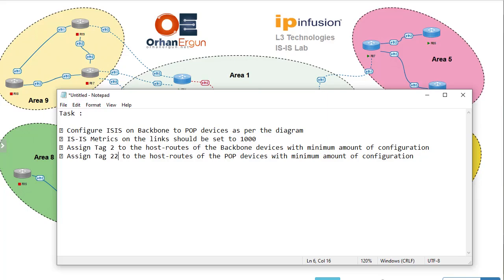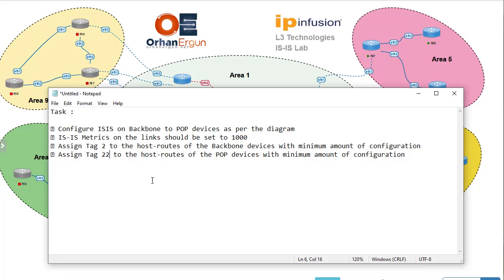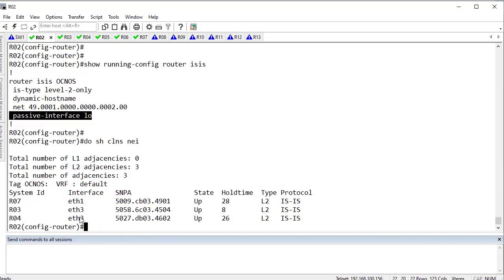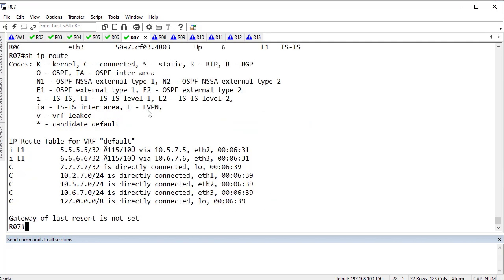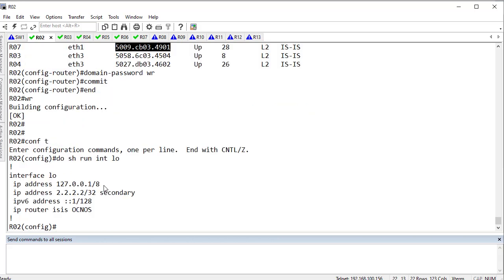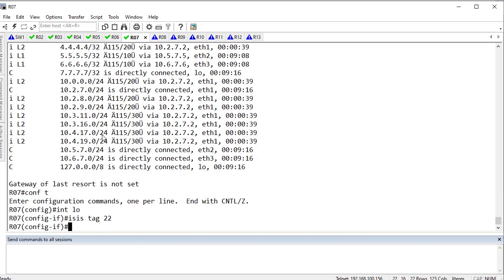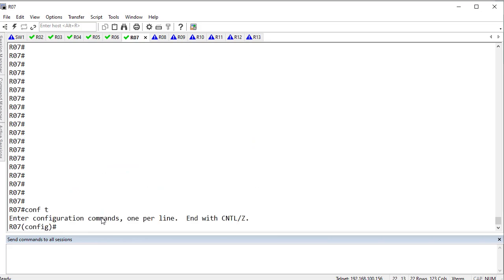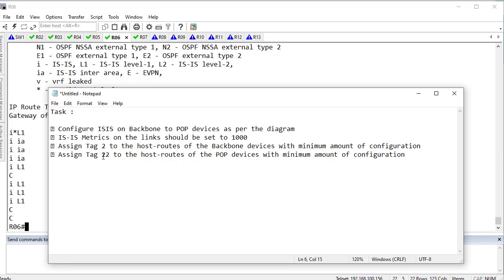027 task 3 route tagging route leaking